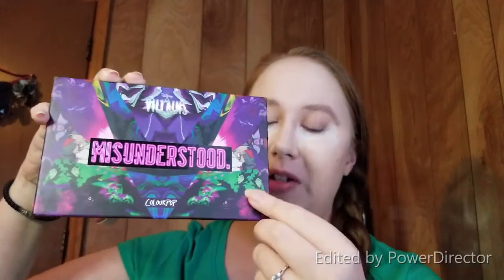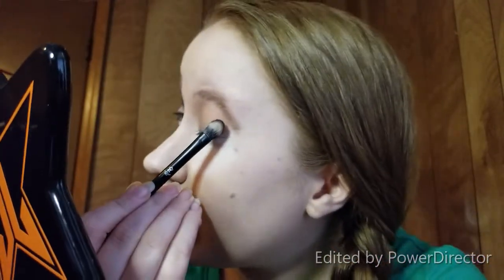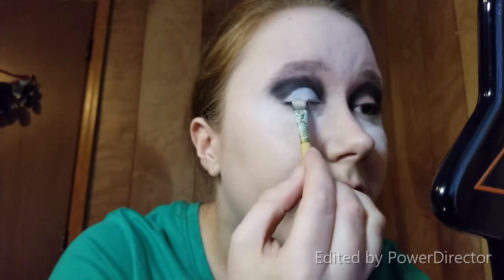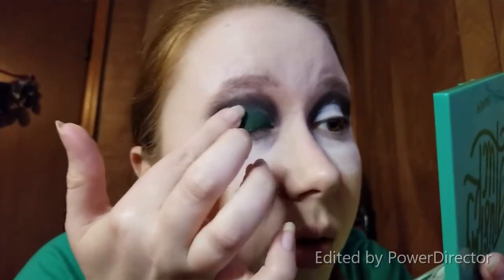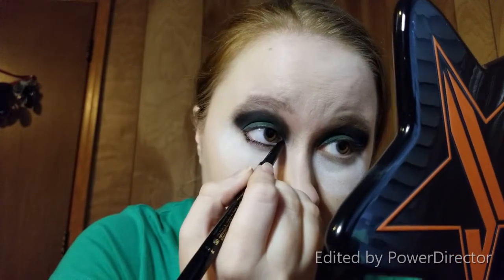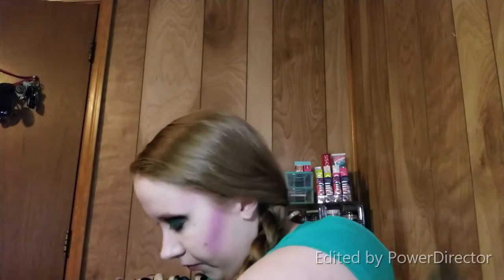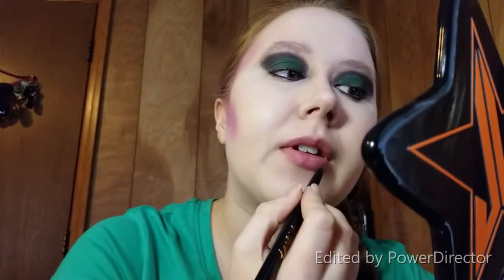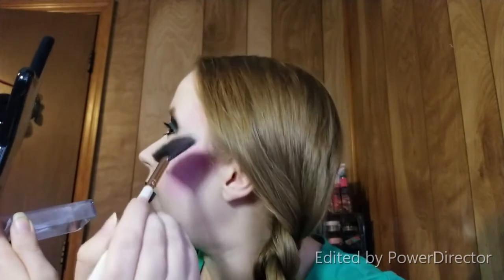Disney Villains Inspired Look - GRWM Tutorial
Heyyy!
I hope everyone enjoys this video.
Thank you again Brittany for the idea ! I'm really tempted to do another one of these. What villain would you like to see?
I'm thinking Scar from Lion King, actually!!